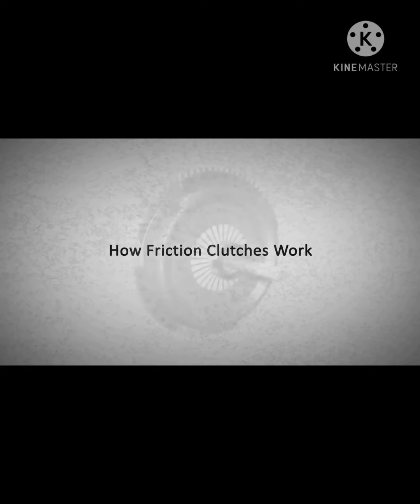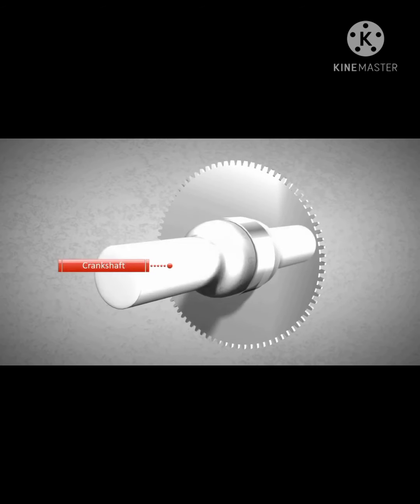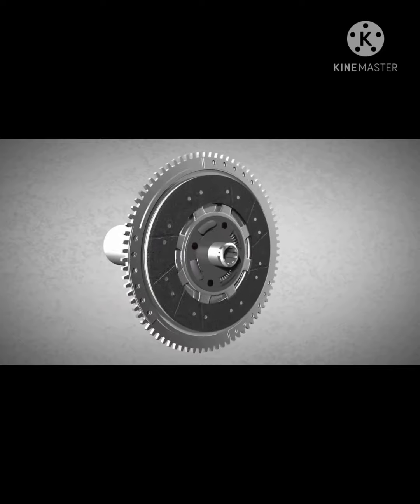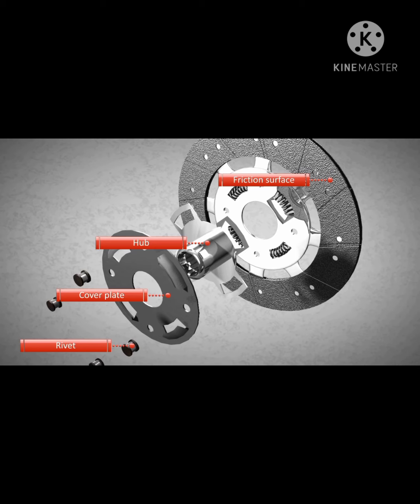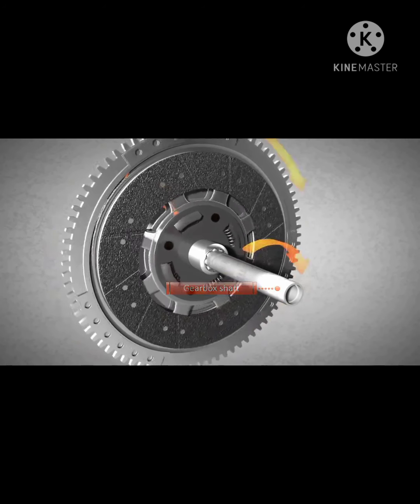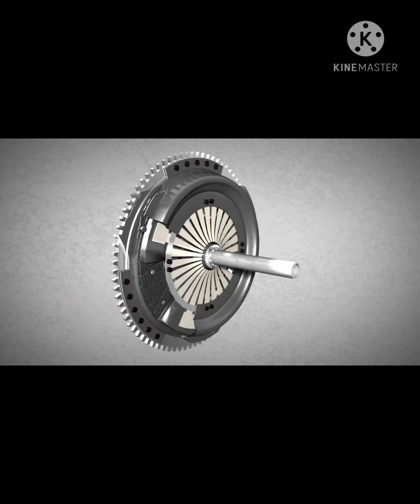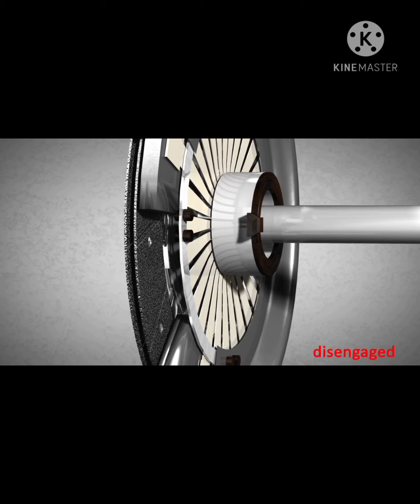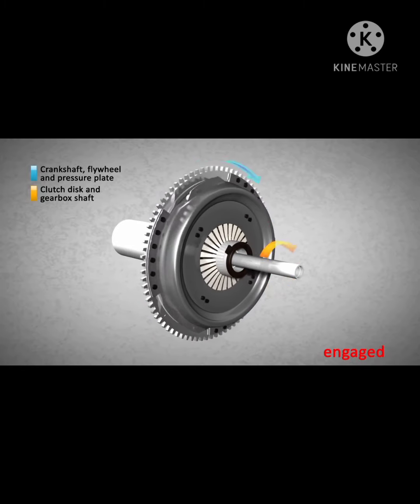paano gumagana ang clutch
pinapakita sa video na ito kung paano gumagana ang clutch sa loob ng transmision